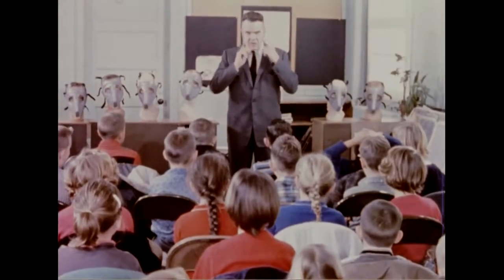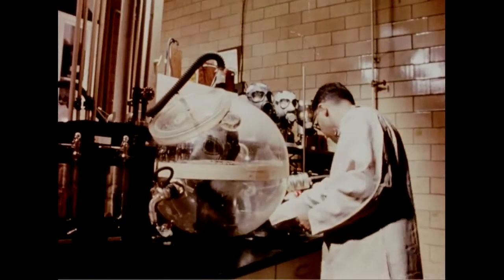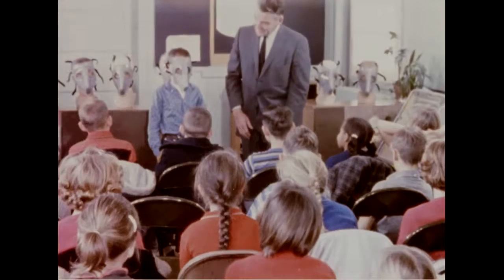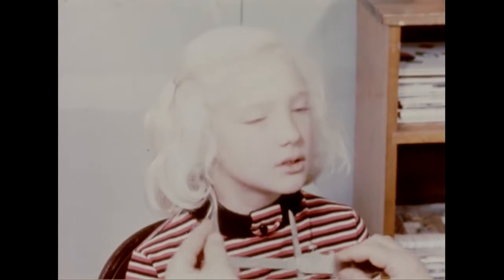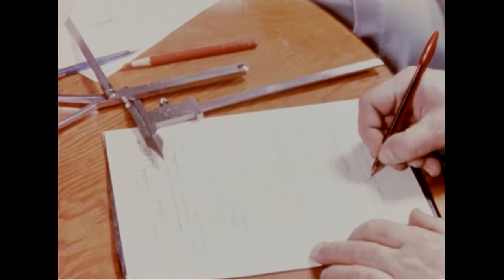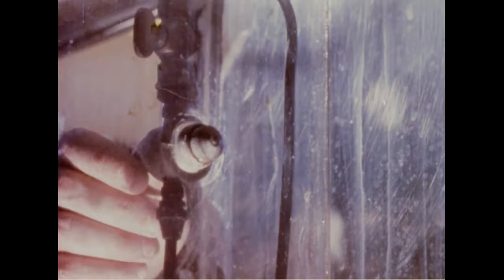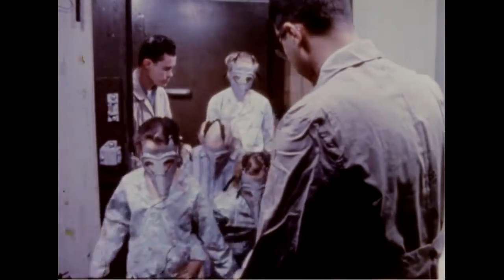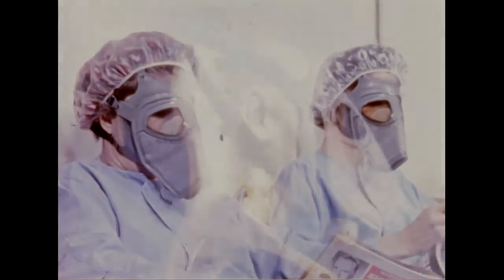Biological Testing of the Civilian Protective Mask Using Children of Service Men, 1960?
Creator(s): Department of Defense. Department of the Army. U.S. Army Materiel Command. U.S. Army Munitions Command. Edgewood Arsenal.  (08/01/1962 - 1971) (Most Recent)

Series : Motion Picture Films on the U.S. Military's Chemical and Biological Warfare Program, compiled 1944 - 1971
Record Group 175: Records of the Chemical Warfare Service, 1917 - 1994

Production Date: 1960?

Access Restriction(s): Unrestricted
Use Restriction(s): Restricted - Possibly
Note: Some or all of this material may be restricted by copyright or other intellectual property rights restrictions.

Scope & Content: This film documents testing of civilian protective masks on children. First, the footage shows children's heads as they were measured to ensure an appropriate fit for the mask. Second, banana oil was used to check that the masks did not allow leaks. Third, children were placed in a chamber where an aerosol spray of the microbial organisms were released. The masks were then tested for traces of leakage.

Contact(s): National Archives at College Park - Motion Pictures (RD-DC-M), National Archives at College Park, 8601 Adelphi Road, College Park, MD 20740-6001

Local Identifier: 175.20